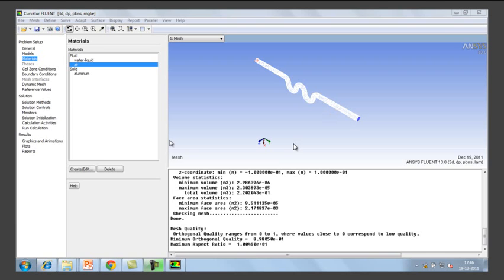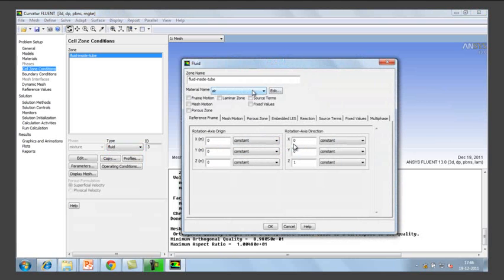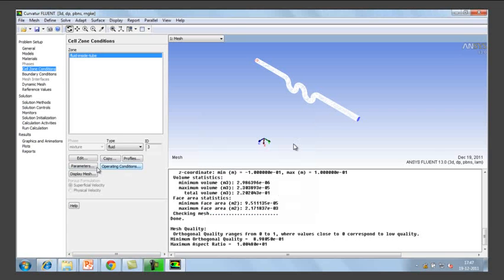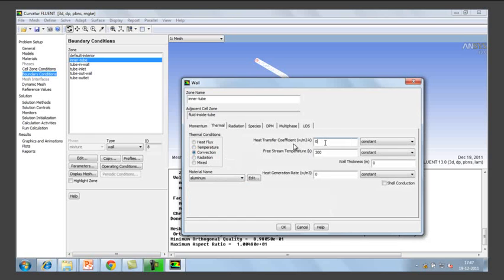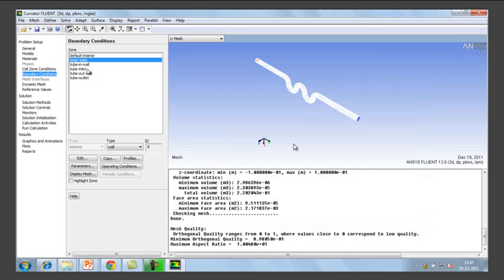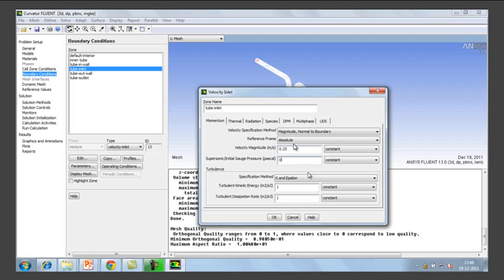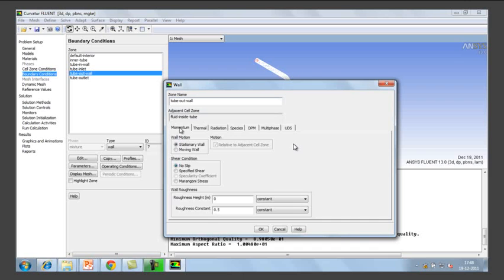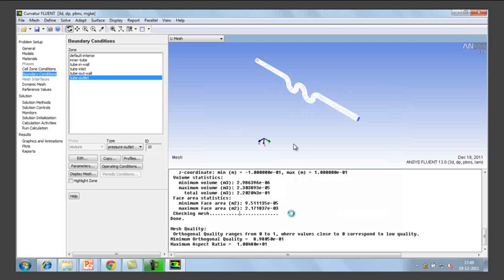LearnCAx Soft Demo ANSYS FLUENT Boundary condition operations during problem setup